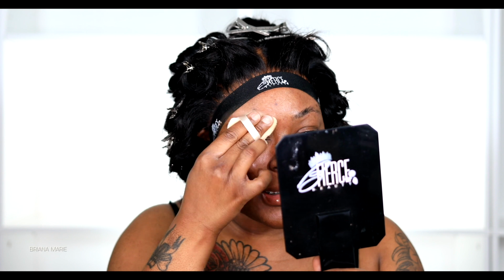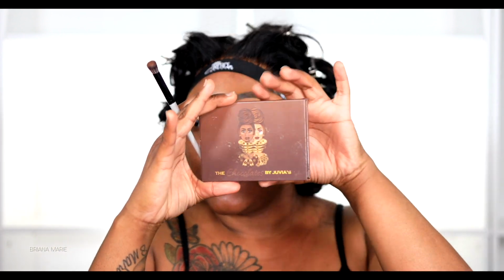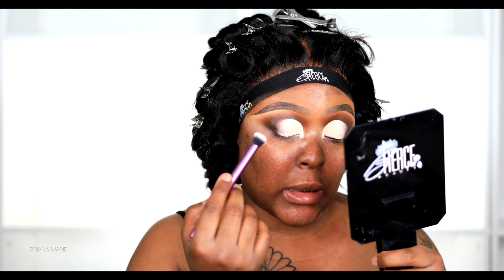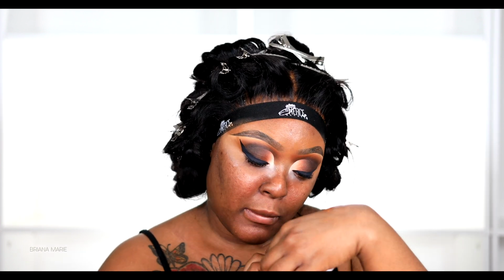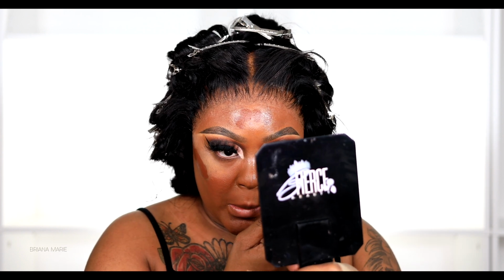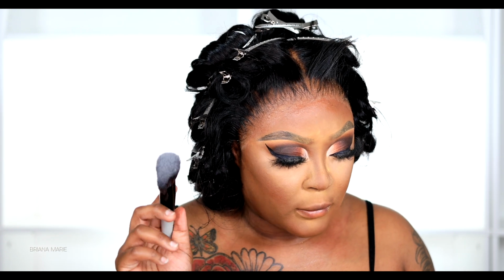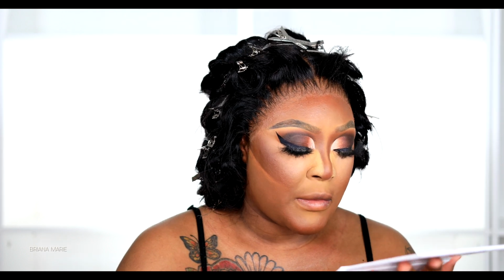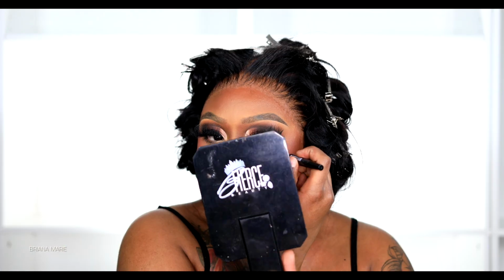The "Siren" Cutcrease Glam | Briana Marie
X Instagram | @Bmarie___
X Facebook | Briana marie
X TIKTOK  Brianammarie

Eyebrows

Plouise Browtiful Pomade- Shades Espresso and Mochaccino

Eyes
 @Bfiercebeauty (Instagram) Icing on the base - ICY0

Juvias Place - The Chocolate Palette

Juvias Place- The Zulu Palette

JLARUE- White Gold Pigment

Sephora Long Lasting Eyeliner High Precision Brush

FACE

Bobbi Brown Vitamin Enriched Face Base Moisturizer & Primer with Vitamin C + Hyaluronic Acid

MILK MAKEUP Pore Eclipse Mattifying + Blurring Transfer-Proof Setting Spray

E.L.F Cosmetics Power Grip Primer

NYX Professional Makeup Bare With Me Blur Tint Soft Matte Foundation-RICH AND DEEP BRONZE

Colourpop cosmetics
Faux Filter Foundation Stix 210c Deep

Sephora Collection Best Skin Ever Full Coverage Multi-Use Hydrating Concealer - 25N

ABH COSMETICS Magic Touch Concealer 14

TOO FACED Born This Way Super Coverage Multi-Use Concealer- CHAI

Maybeline Fit Me Loose Finishing Powder- 20

Charlotte Tilbury Airbrush Matte Bronzer- Deep

Bfiercebeauty "Diamonds Make Me Blush " Palette.
COMING SOON...

YSL Lash Clash Extreme Volume Mascara- Black

Luxury Mink Lashes From The Beauty Supply Style 09

MAC Prep + Prime Fix+ Primer and Setting Spray - Matte Finish

Lips
Sephora Collection Cream Lip Stain Liquid Lipstick-

Nova Beauty Lipstick- Tone

@Bfiercebeauty Lipgloss -

Nova Beauty Lipgloss- Thicc

F I L M I N G | Canon 5D Mark IV, 2 Portable LED Broadcast Lights & Ring Light